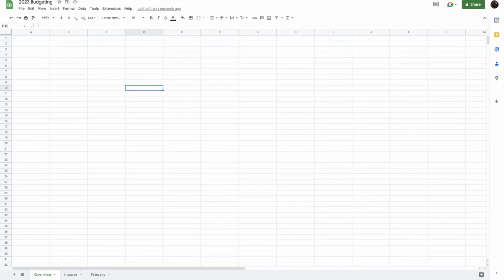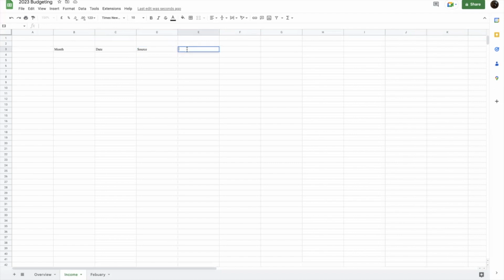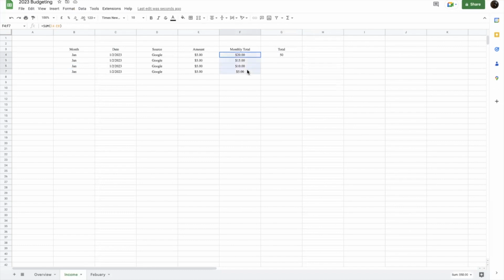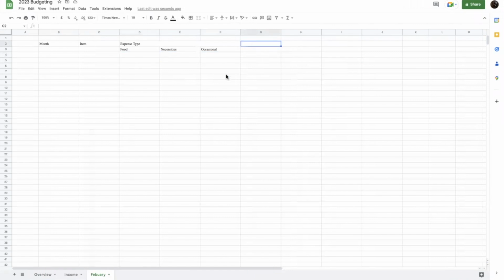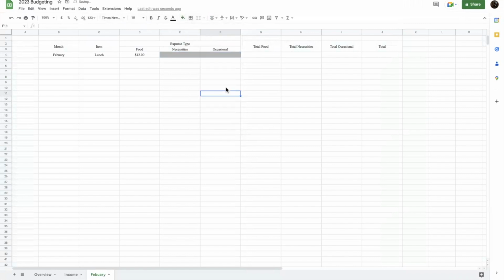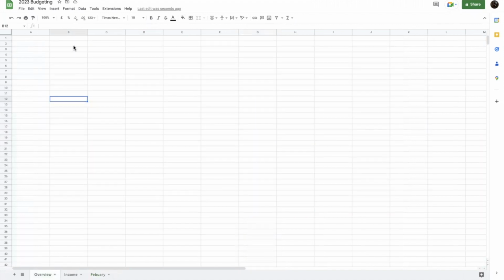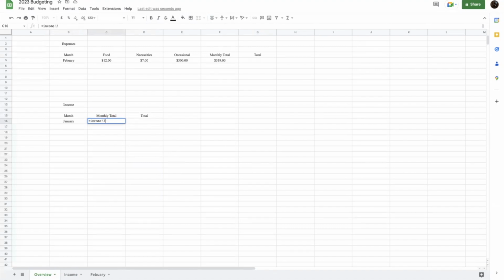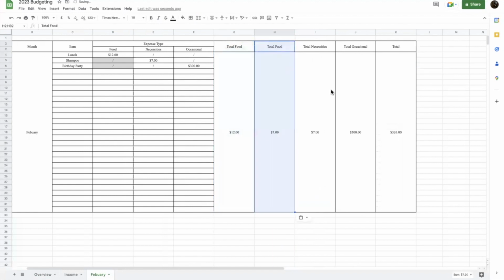budgeting 101 with a theatre kid :D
once again! i am not an expert or anything, this is just the way i do things and people have been asking me about it so i guess why not share it with others?